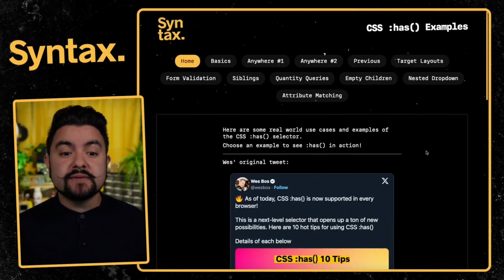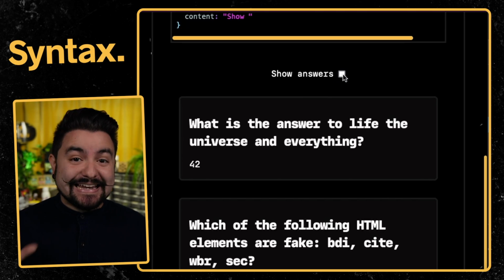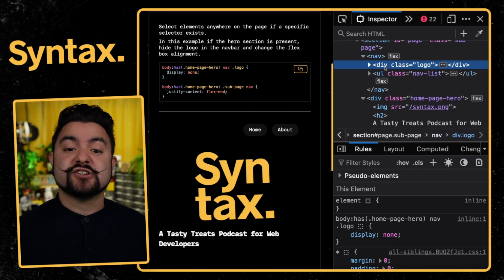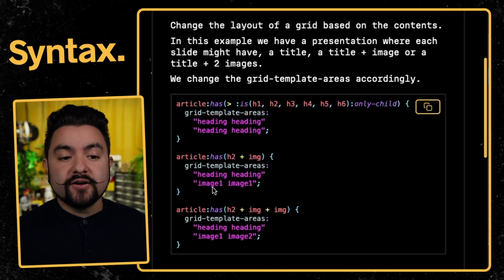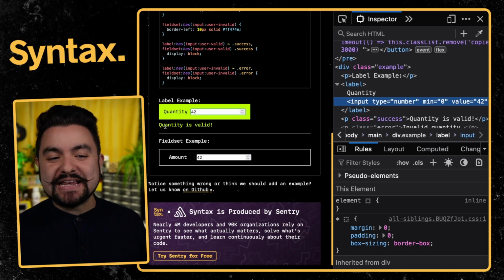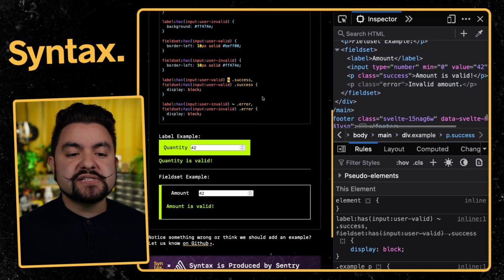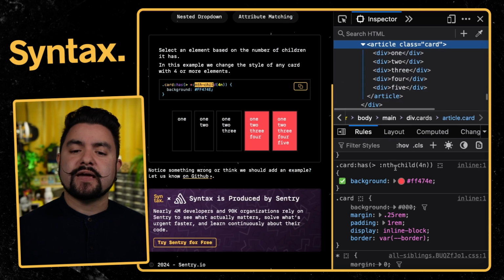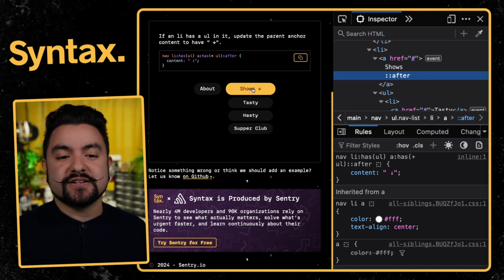CSS :has - Use JS Less and CSS More - 10 Real World Use Cases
CSS :has, also known as the parent selector, allows us to select elements based on their contents or siblings. In this video, CJ shows 10 places where you can start using CSS :has today.

00:00 Intro
00:14 Where to find these examples
00:40 The Basics
01:21 Anywhere Selector #1
02:46 Anywhere Selector #2
03:41 Previous Element
04:13 Target Layouts
05:05 Form Validation
07:42 All Siblings
08:26 Quantity Queries
08:59 Empty Children
09:29 Nested Dropdowns
10:21 Attribute Matching
10:56 Where to find these examples
11:07 Thanks!